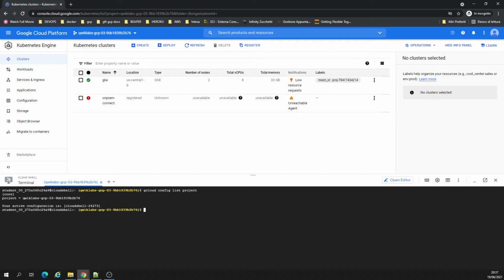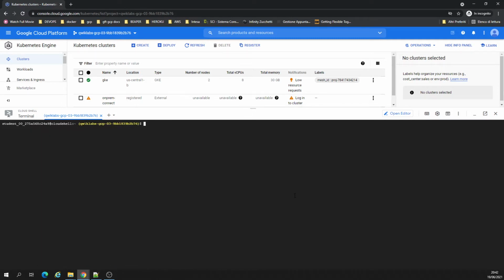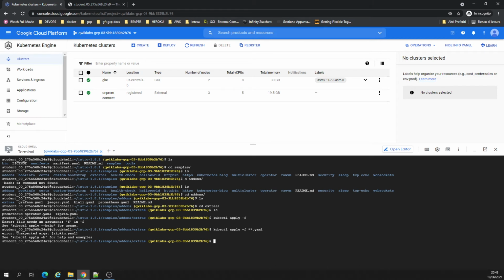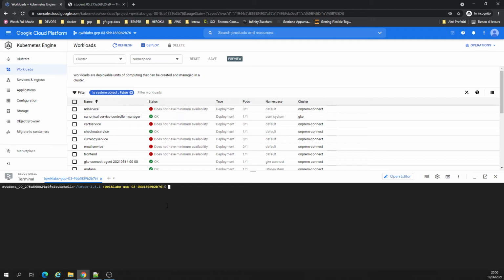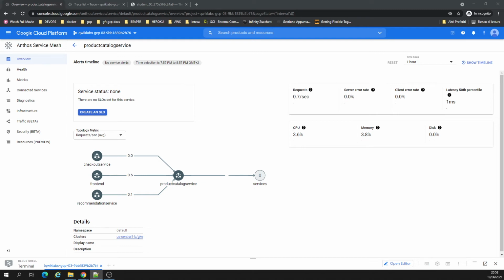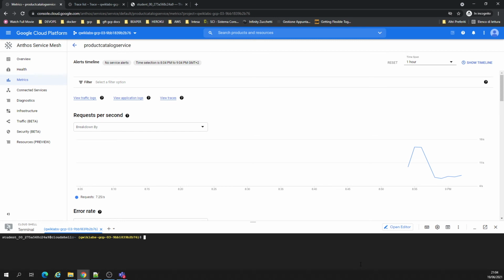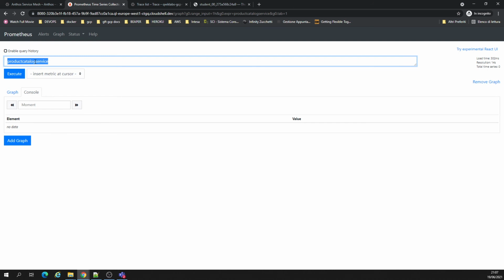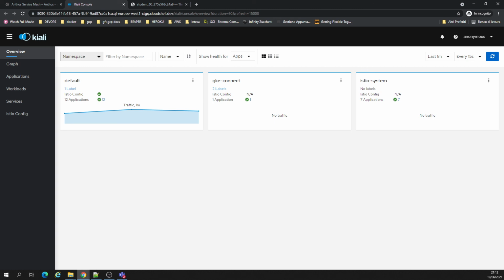Google Cloud Platform: Observability in Anthos Service Mesh